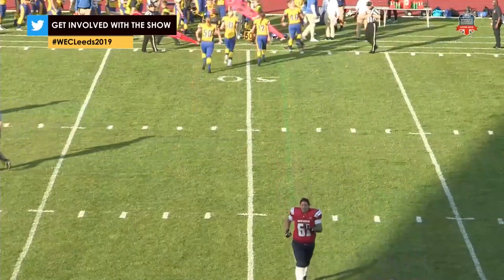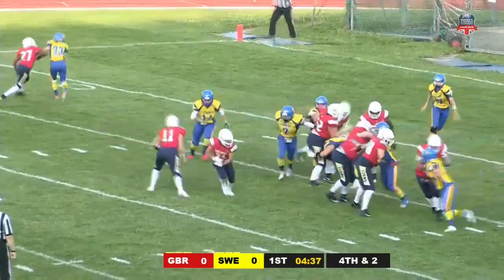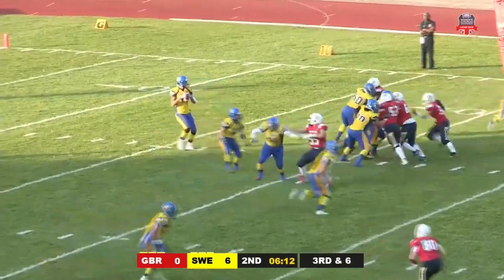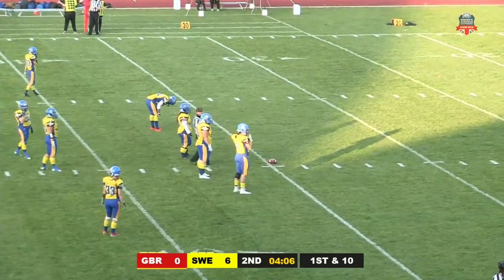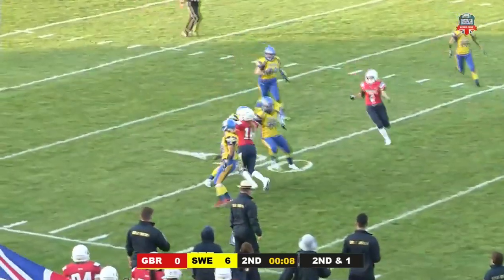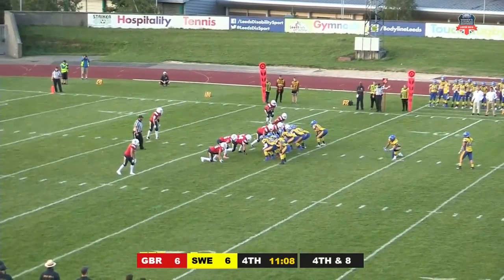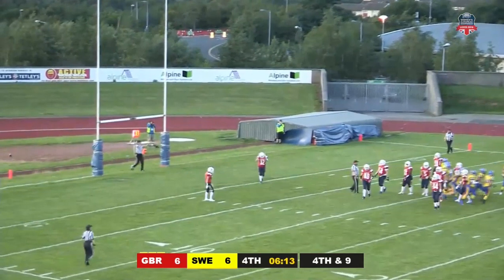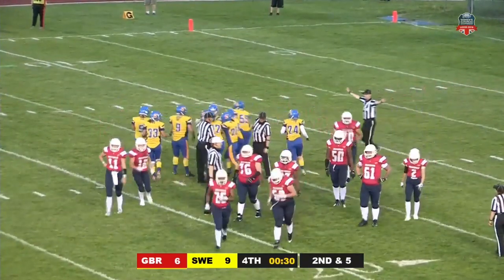IFAF Womens European Championships 2019 Great Britains v Sweden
IFAF Womens European Championships 2019 - Here are the highlights from Day 1's thrilling encounter of the Great Britain v Sweden match.